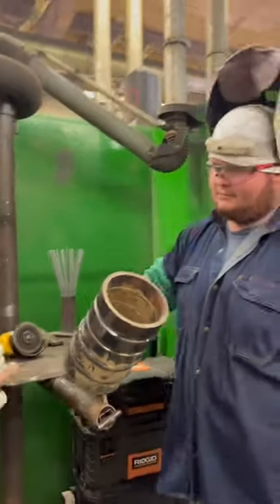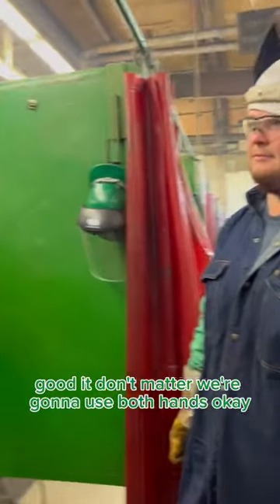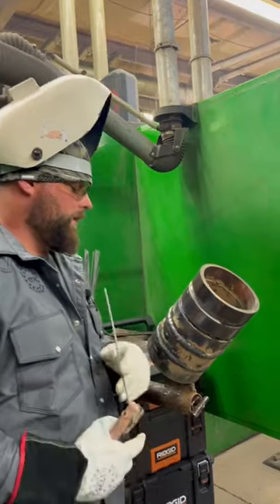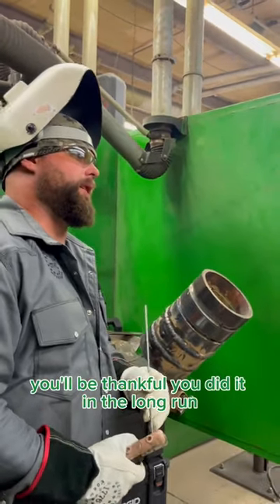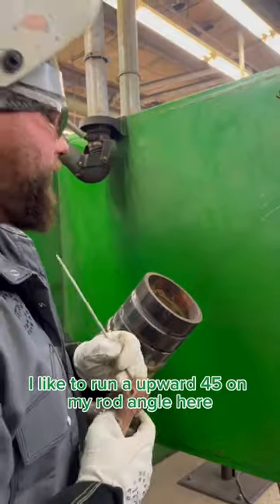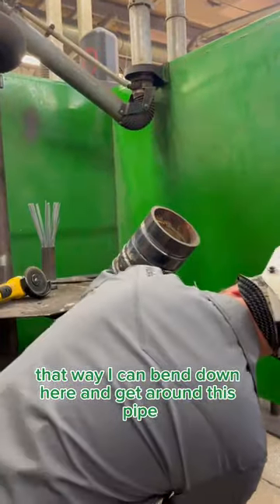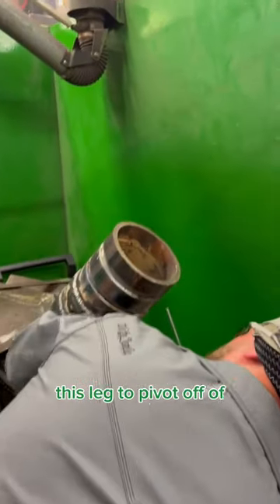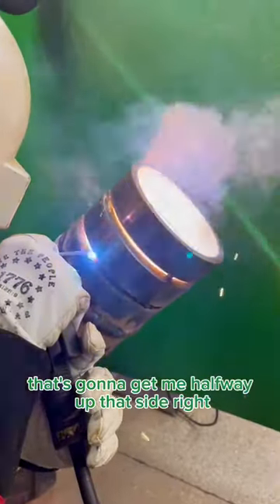6010 welding ain't easy, but at MWI, we're here to help you master it!